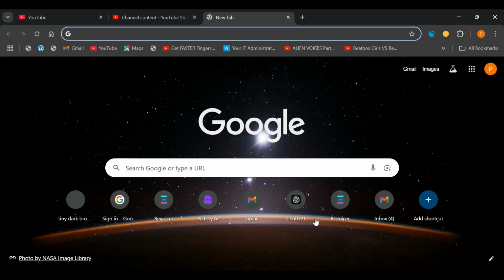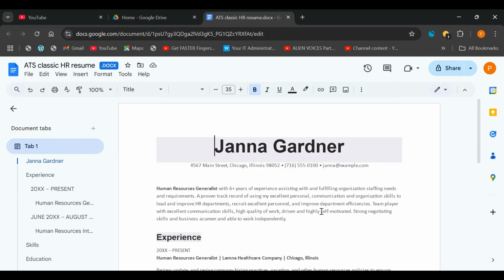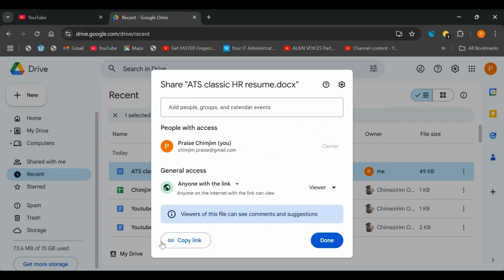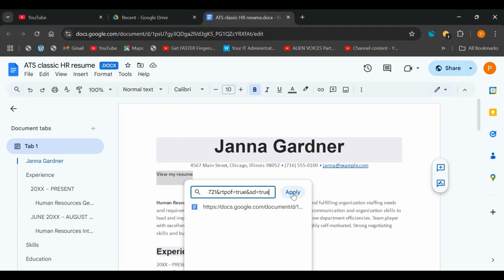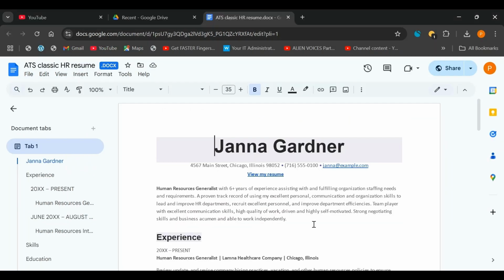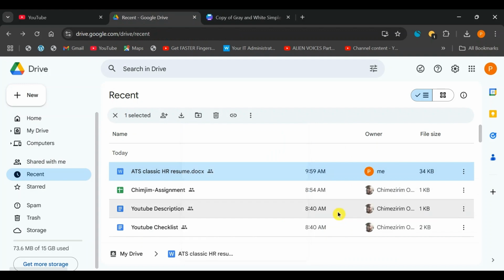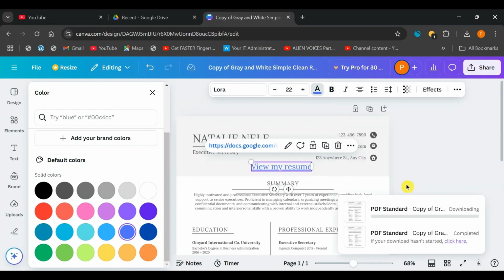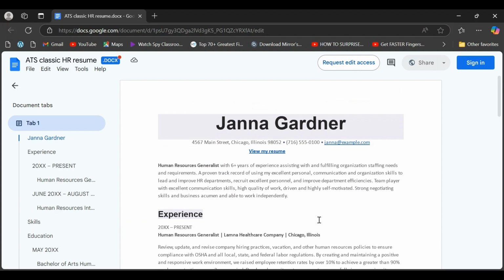How to Use Google Drive Link for Resumes – Stand Out Instantly!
Wondering how to use Google Drive link for resumes to make job applications seamless and professional? In this tutorial, we walk you through each step to create and share a Google Drive resume link that leaves a lasting impression. We’ll cover everything from uploading to saving your resume in Google Drive, so you can easily attach your work from Google Drive to your resume and make it look polished.

Using Google Drive to organize your resume or portfolio offers several advantages, including the ability to show potential employers a real-time, organized view of your work. First, we’ll start by showing you how to save and copy the resume to Google Drive, ensuring it’s in the right format and accessible when you need it. Next, we’ll show how to share the link of your resume from Google Drive, customizing permissions to control who can view or edit your document. With this setup, you’ll be ready to show your Google Drive link in your resume like a pro!

In This Video, You’ll Learn:

How to save your resume in Google Drive for easy access and professional presentation.
How to attach and show your Google Drive resume link in different resume styles, from classic Word documents to Canva resumes.
How to hyperlink your Google Drive portfolio in Canva resumes, giving your design a cohesive and clickable layout.

Whether you’re using a traditional resume or a custom design in Canva, Google Drive can help streamline your sharing process. Learn how to save, copy, and organize your resume for instant access.
How to hyperlink Google Drive portfolio in Canva resume adds a stylish touch, making your resume interactive and visually impressive.

By the end of this tutorial, you’ll have a thorough understanding of how to use Google Drive link for resumes, along with the best ways to attach your work from Google Drive to your resume in any format. These steps make it easy to share the link of your resume from Google Drive for any job application, so you’ll always be prepared for your next opportunity.